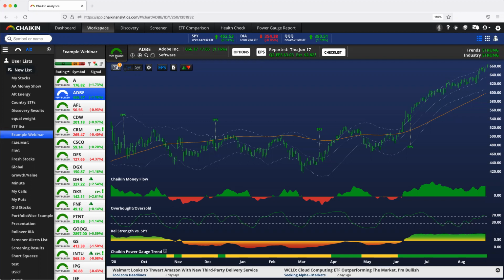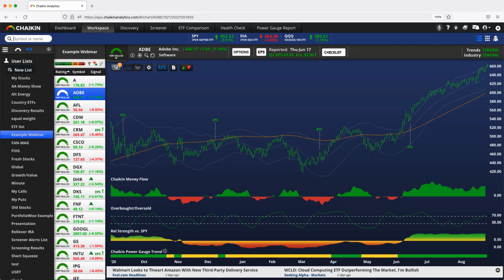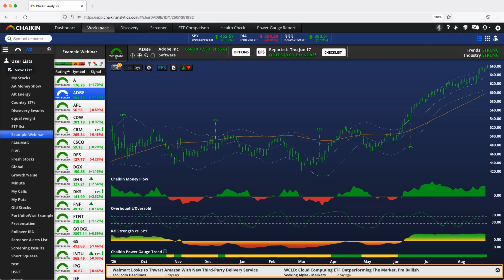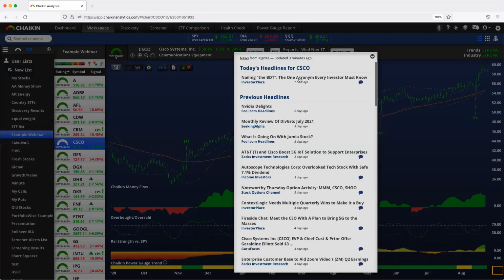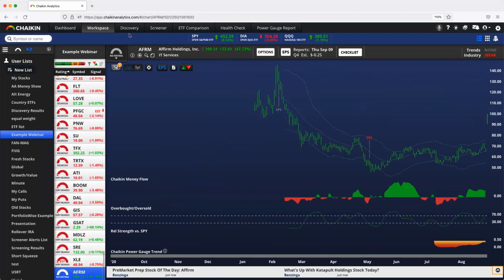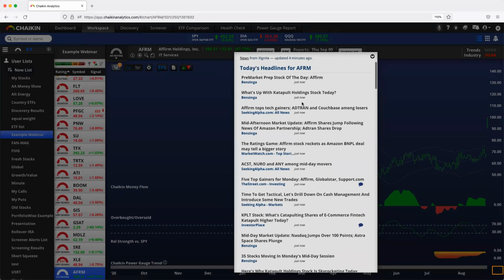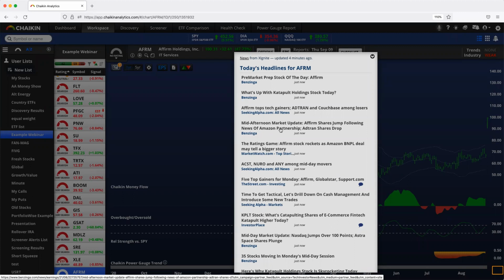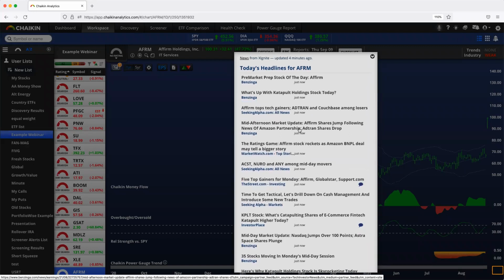The Chaikin Minute 2021/08/30 - News Headlines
Why did this stock go up 25% today? While we don't try to predict headlines it's certainly helpful to understand why a stock made a big move.